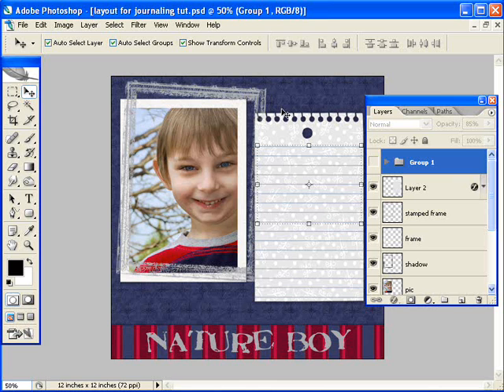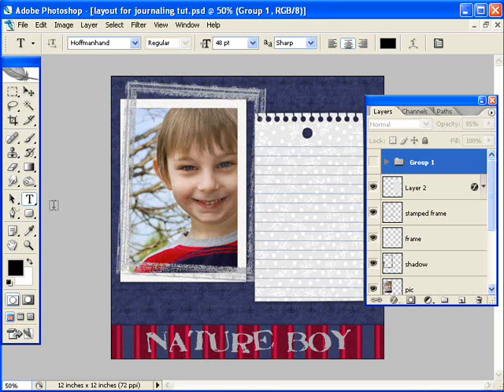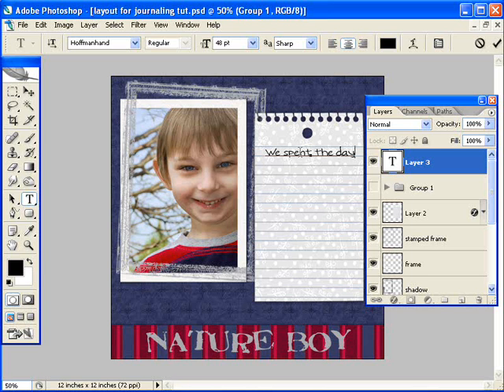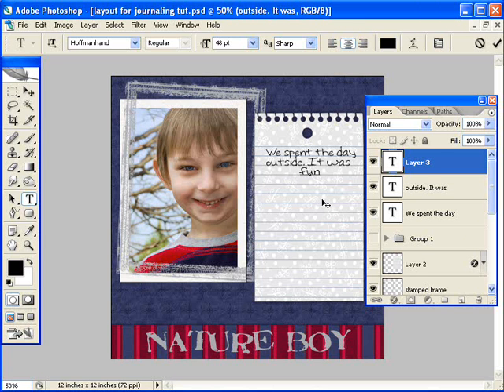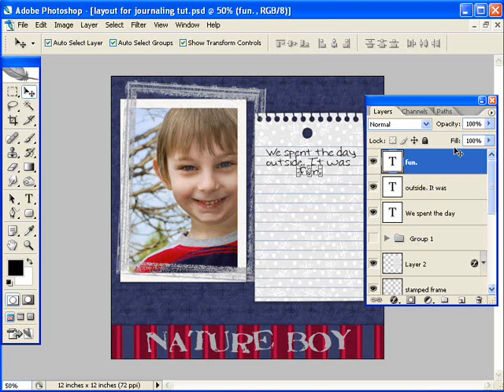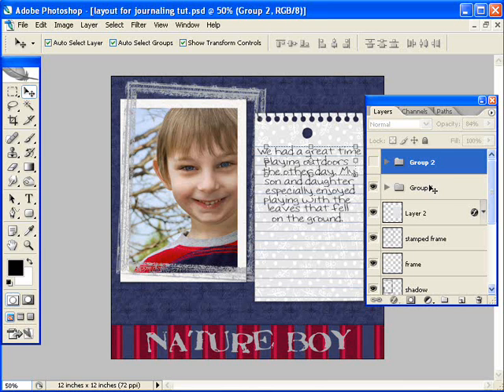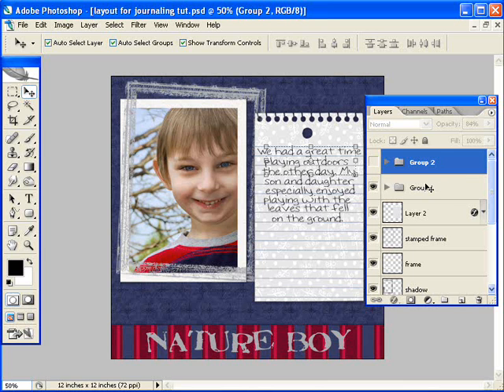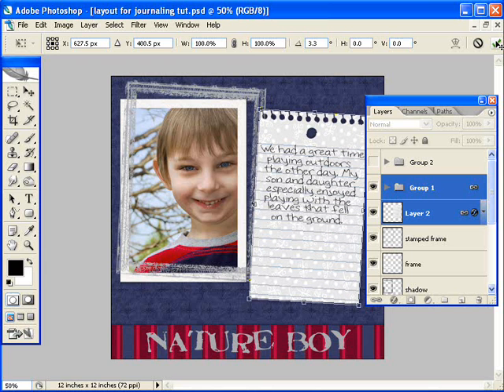Digital Scrapbooking Tutorial - Text on Lines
- A digtal scrapbooking tutorial created and presented by Chris Beasley for Digitals, your one stop digital scrapbooking shop.